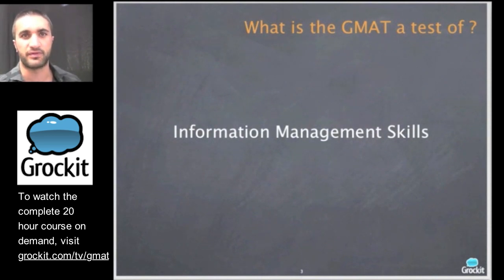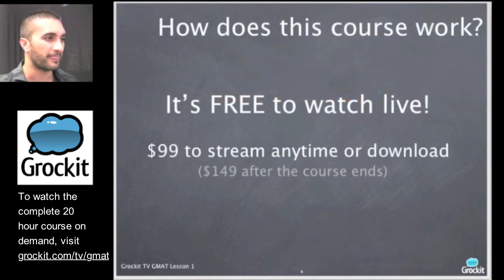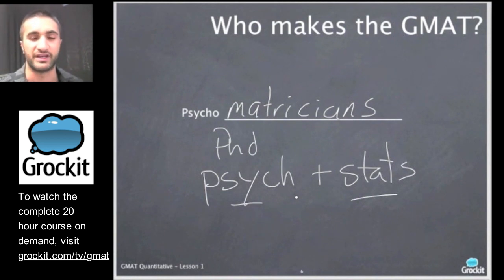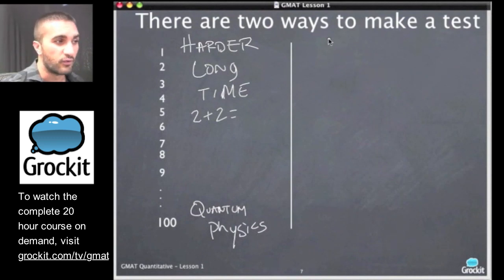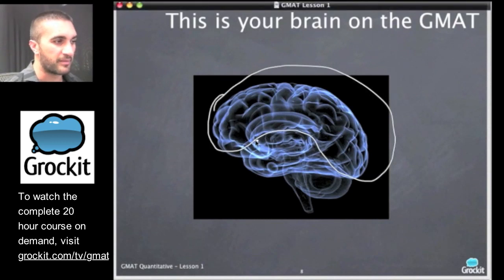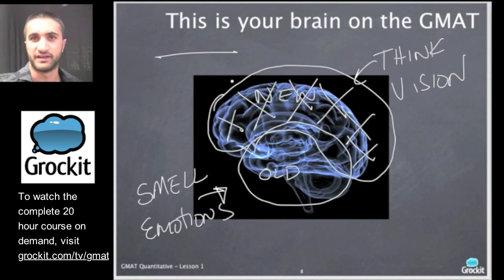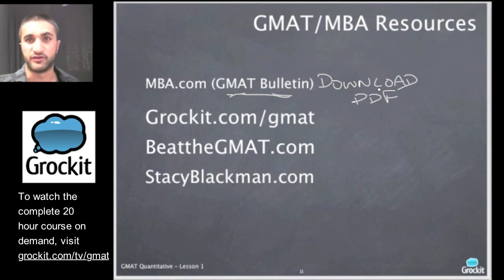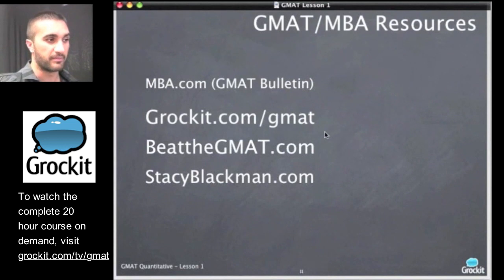GMAT Tips and Strategies: Intro to the GMAT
An expert instructor from Grockit introduces test taking strategies and question types on the GMAT exam.